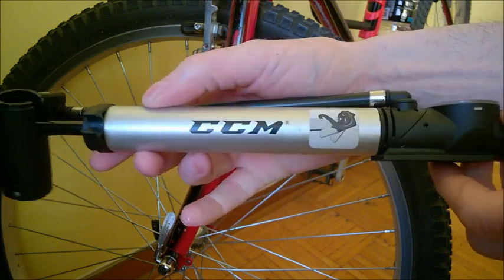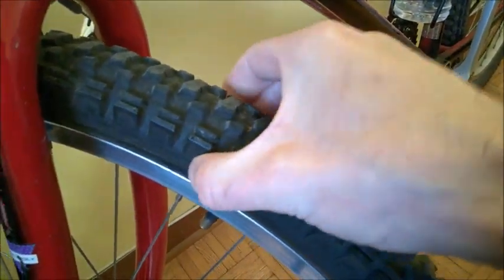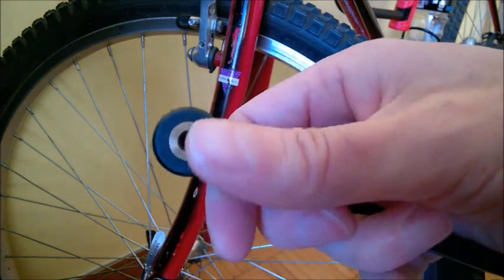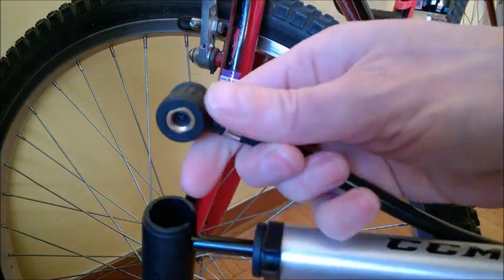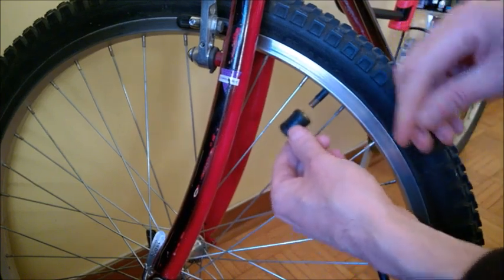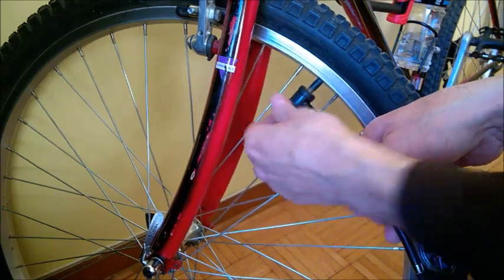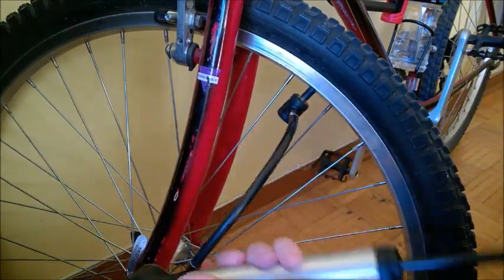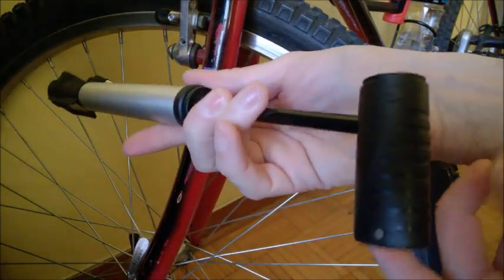Raleight CCM Bike tire pump review and instructions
Showing how to attach and how good this m anometer pump is for bike tires